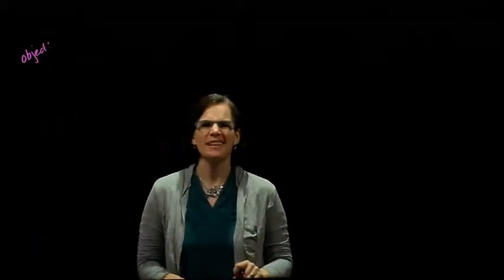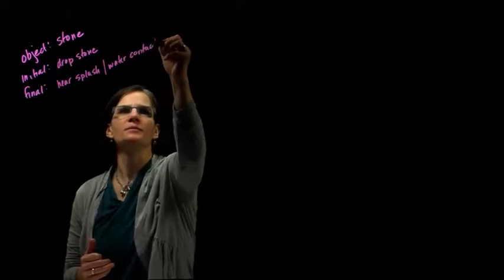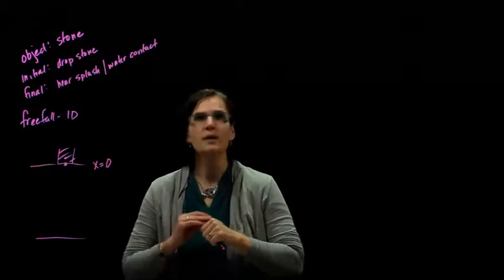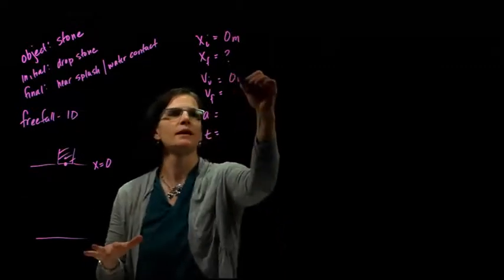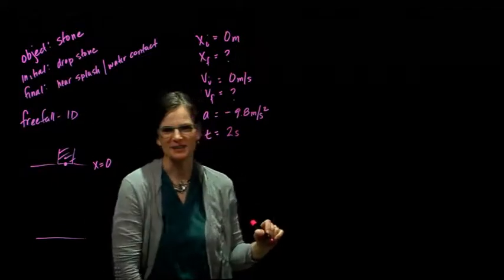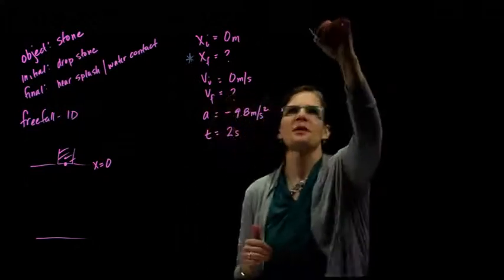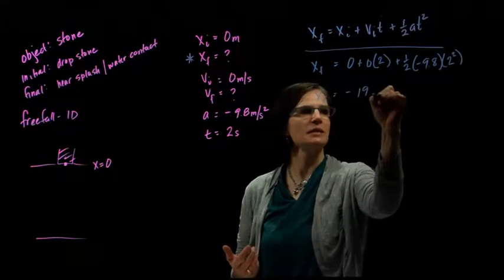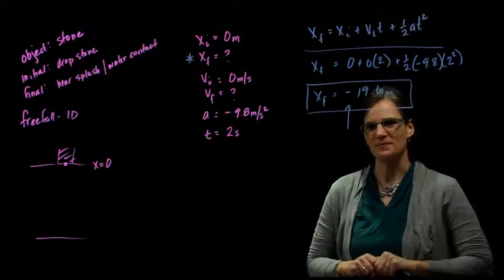Practice Problem Free Fall - splash time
If you drop a stone into a well and it takes 2 seconds to hear the splash (assume you hear the splash as soon as the stone hits the bottom), how high is the well?